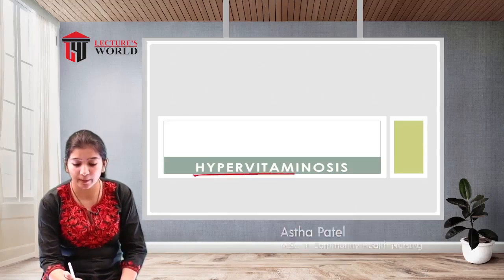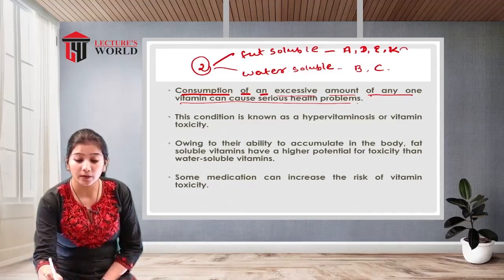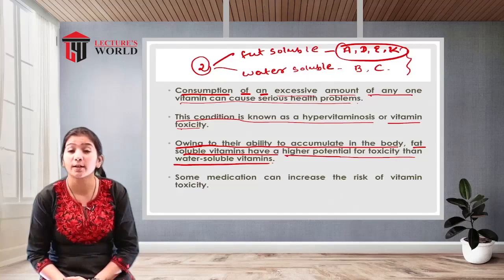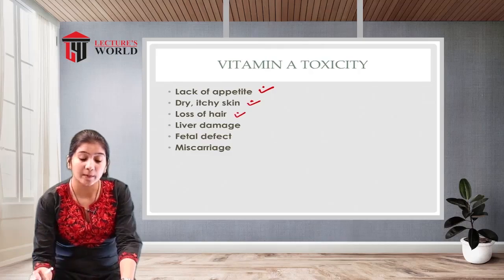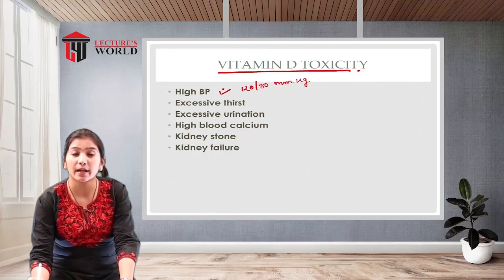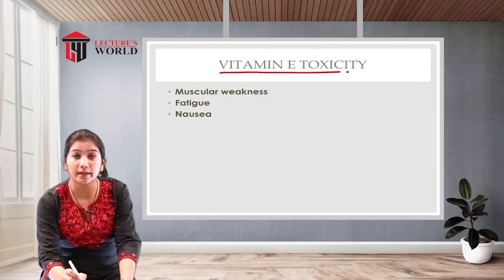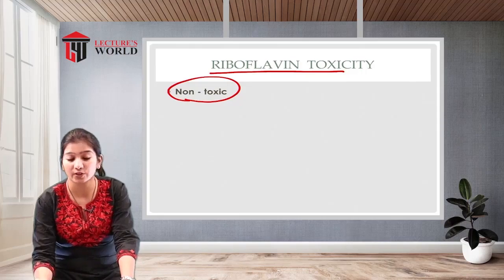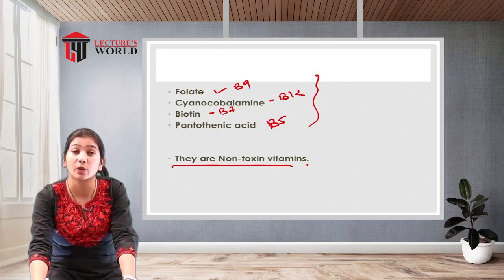GNM 1st Year - Nutrition - Vitamins - Hypervitaminosis